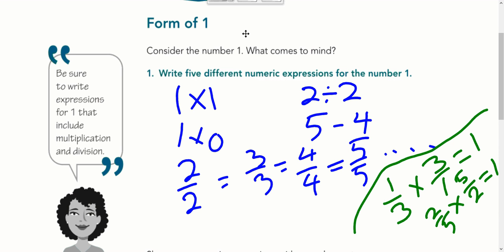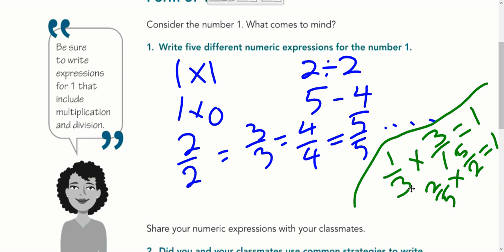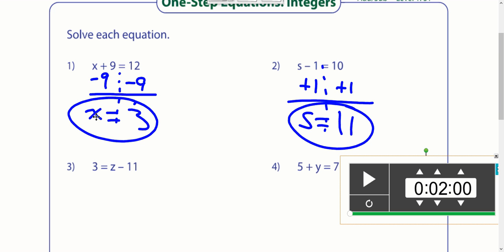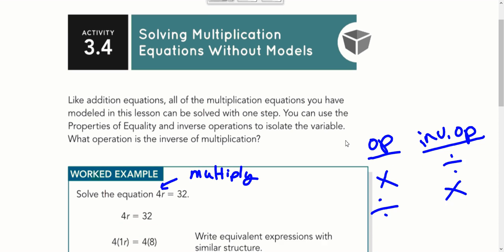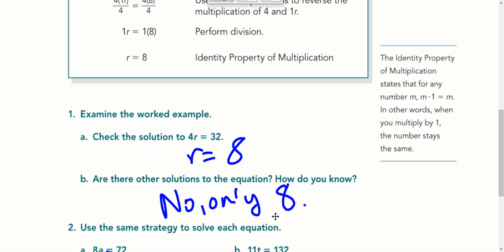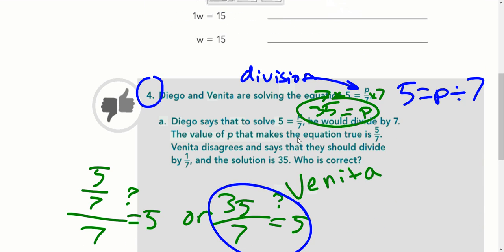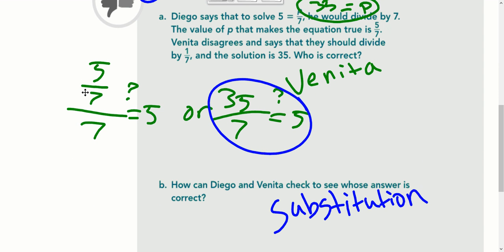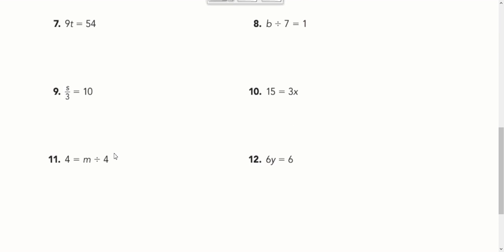Solving 1 Step Multiplication and Division Equations